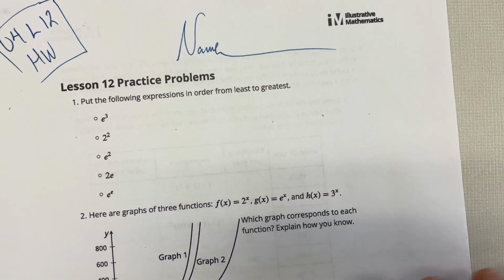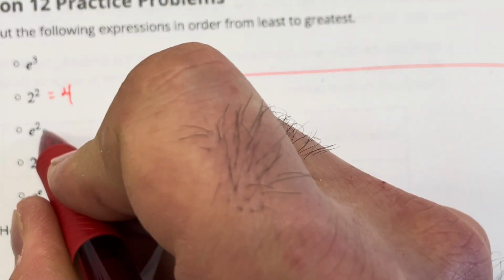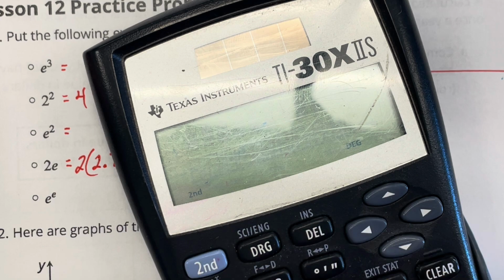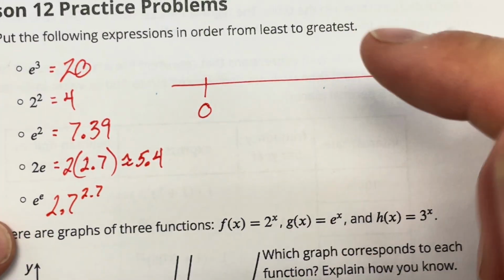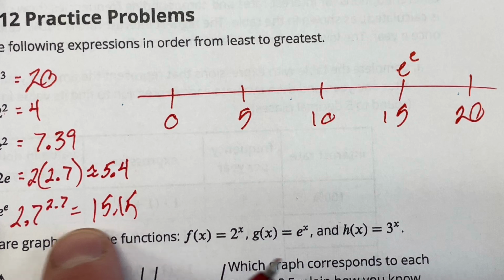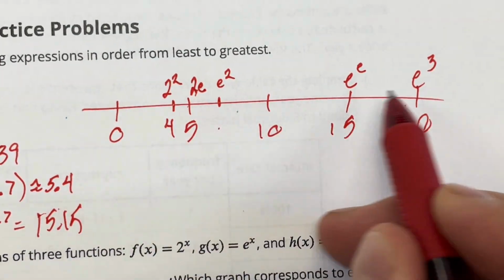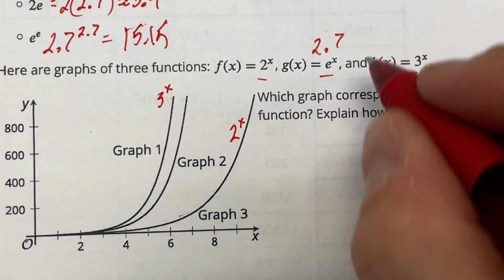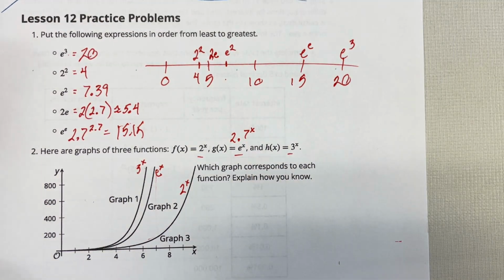Algebra 2 U4 L12 - HW